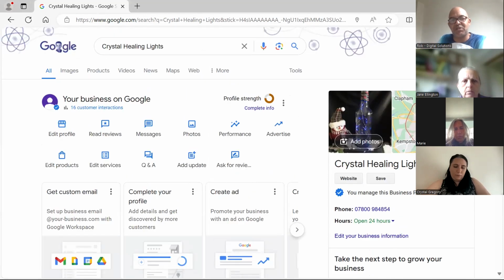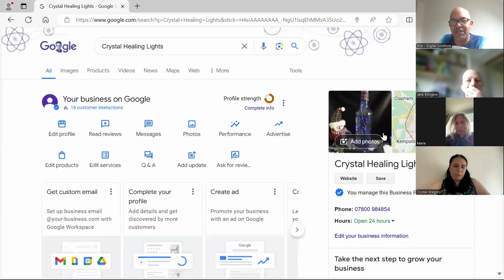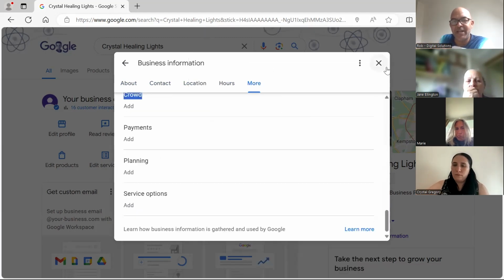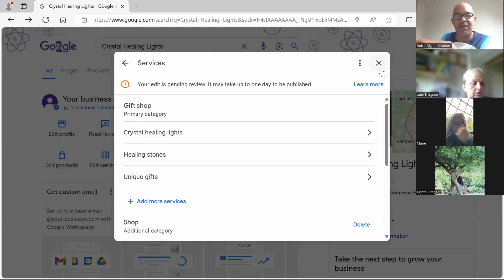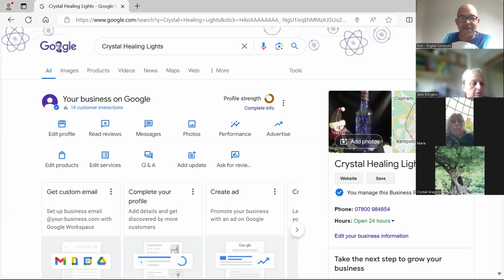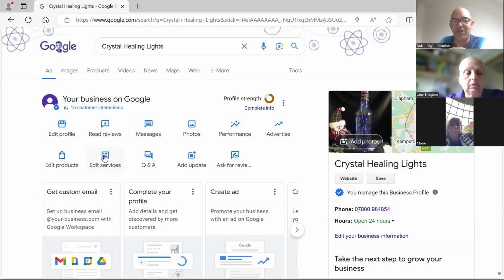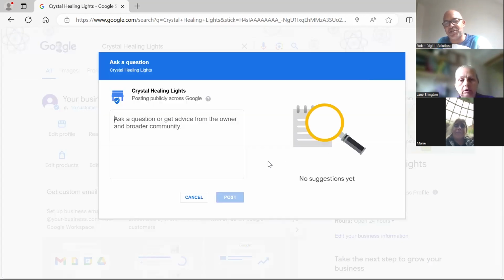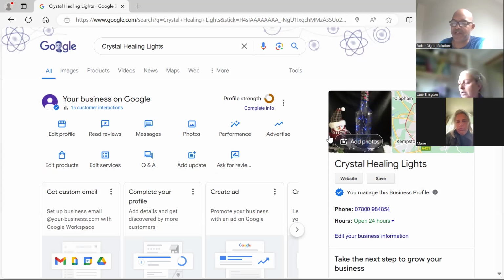🌍 Master Google Local: Boost Your Business Visibility! 🌍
Welcome to our comprehensive video lesson on Google Local! In this tutorial, we'll walk you through everything you need to know to leverage Google Local for your business. Whether you're a small business owner, marketer, or just curious about optimizing your online presence, this video has got you covered. more info and forms

🔍 What You'll Learn:

Introduction to Google Local: Understanding what Google Local is and why it’s crucial for local businesses.

Setting Up Your Google My Business Profile: Step-by-step guide to creating and optimizing your Google My Business account.

Tips for Enhancing Your Listing: Best practices for adding photos, managing reviews, and providing accurate business information.
Using Google Posts:

How to create engaging posts that attract and inform potential customers.

Leveraging Insights: Analyzing data from Google My Business to improve your marketing strategy.

Common Mistakes to Avoid: Pitfalls and how to steer clear of them to ensure your listing stands out.

📈 Why Google Local Matters:

Increase your business’s visibility in local searches
Engage with customers through reviews and posts
Gain valuable insights into customer behavior

🚀 Let's get started and make your business the local favourite!